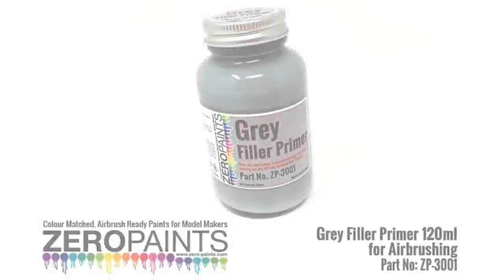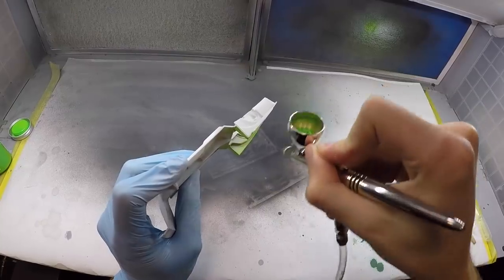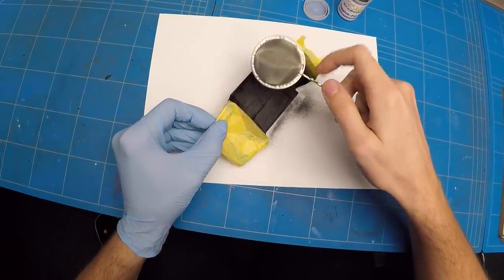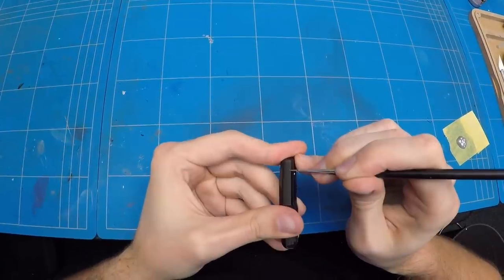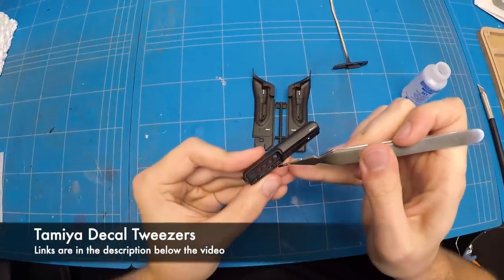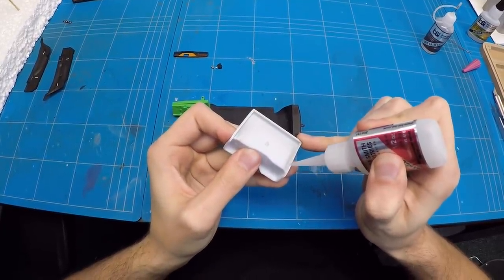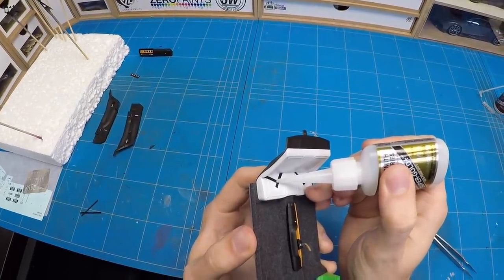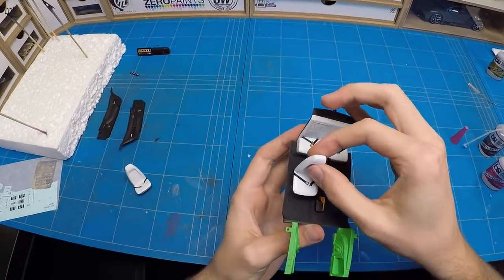Revell: 1970 Plymouth AAR Cuda Part 2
✖Or Amazon for US vieuwers

✖ Shopping links for a lot of the tools i use:
My Workbench:

My airbrushes and setup:
1BAR(14PSI) of air pressure through the gun.

Camera Gear: